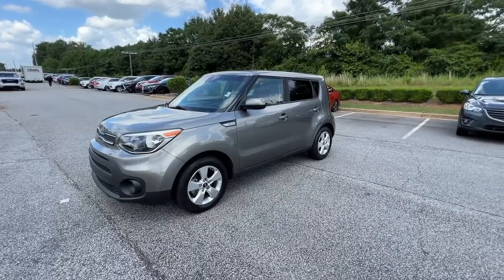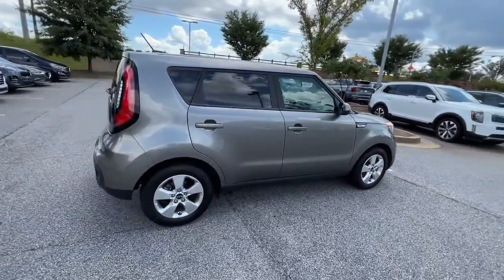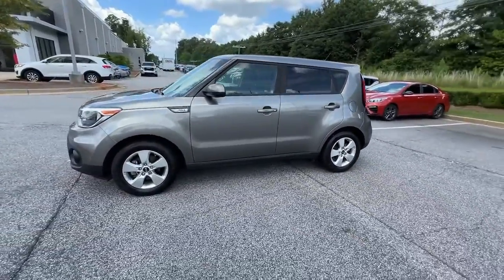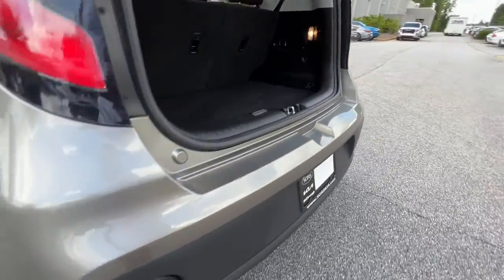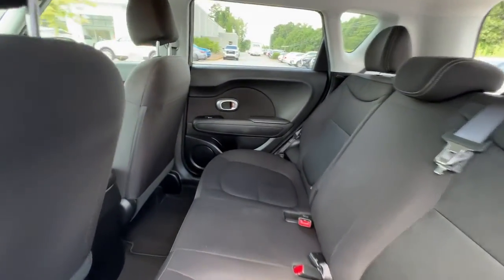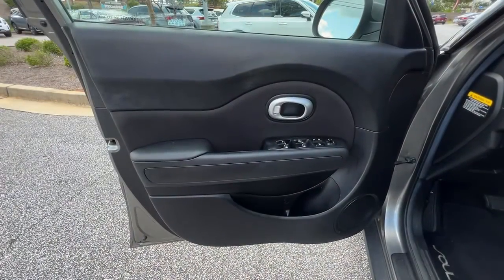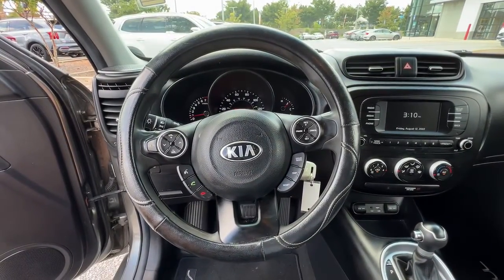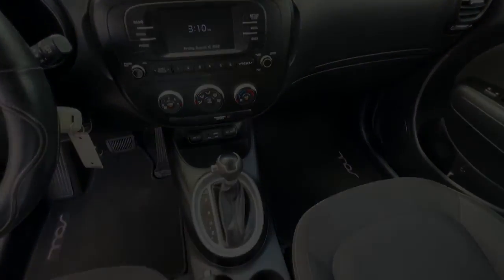2018 Kia Soul Atlanta, McDonough, Jonesboro, Fayetteville, Conyers P2899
Titanium Gray Used 2018 Kia Soul available in 100 Sons Drive, McDonough, Georgia at Sons Kia. Servicing the Atlanta, McDonough, Jonesboro, Fayetteville, Conyers, GA area.

Sons Kia
100 Sons Drive

Titanium Gray2018 Kia SoulFWD6-Speed Automatic with SportmaticI4CLEAN AUTO-CHECK NO DAMAGE LOCAL TRADE-IN. Our Certified Team uses real-time Internet price comparisons to constantly adjust prices to provide ALL BUYERS The BEST PRICE possible. We do not mark them up to mark them down! We utilize state-of-the-art technology to constantly monitor pricing trends in order to offer our shoppers the best competitive pricing and value.With our in house 3 month / 3 thousand mile powertrain and The name to trust in the Atlanta Market Sons will treat you like family. Recent Arrival!25/30 City/Highway MPG Awards:* 2018 KBB.com 10 Coolest New Cars Under $20000 * 2018 KBB.com 10 Best Used Compact Cars Under $15000 Our Certified Team uses real-time Internet price comparisons to constantly adjust prices to provide ALL BUYERS The BEST PRICE possible. We do not mark them up to mark them down! We utilize state-of-the-art technology to constantly monitor pricing trends in order to offer our shoppers the best competitive pricing and value.With our in house 3 month / 3 thousand mile powertrain and The name to trust in the Atlanta Market Sons will treat you like family.